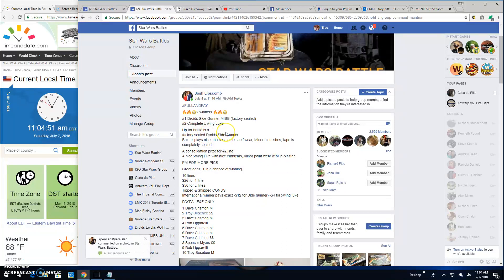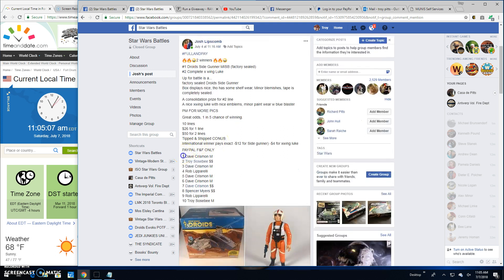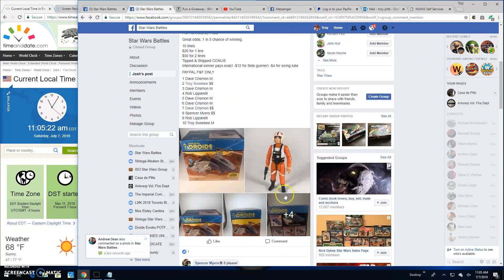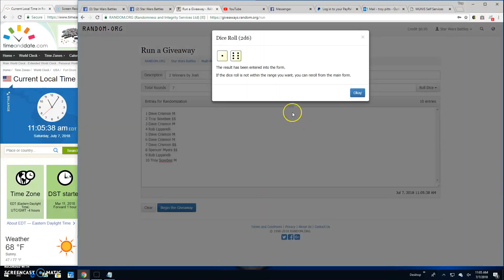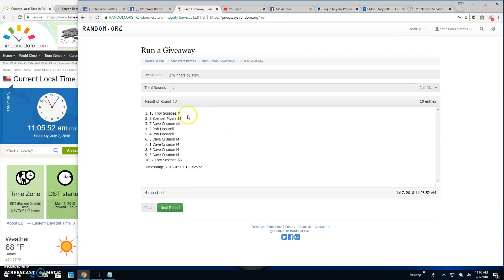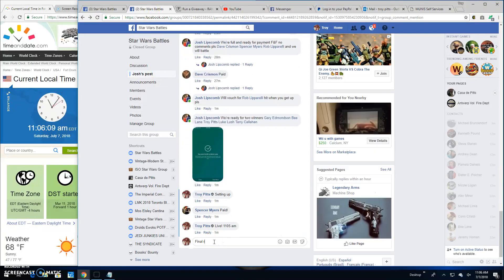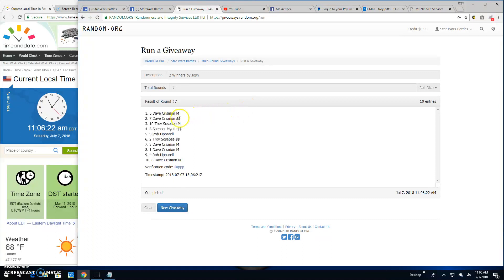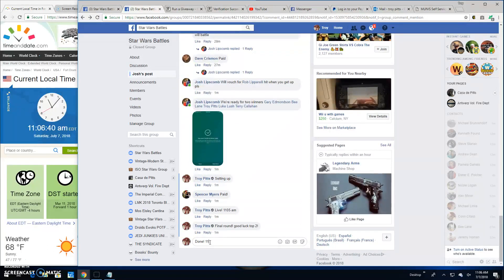2 Winners by Josh